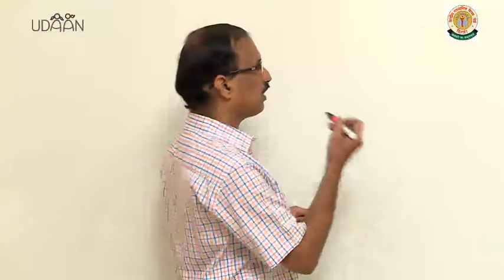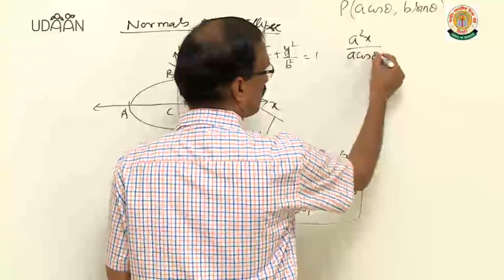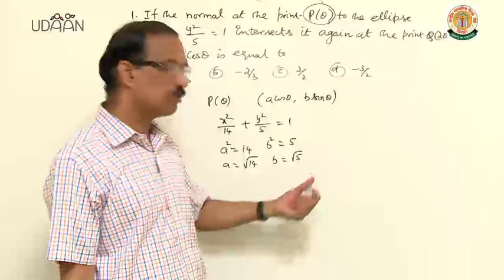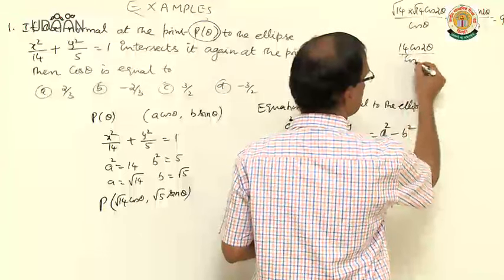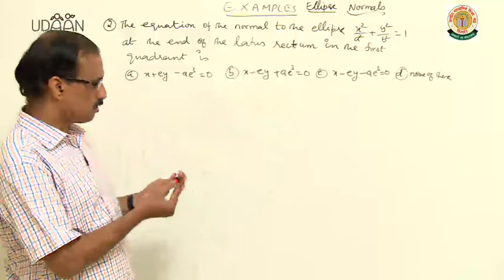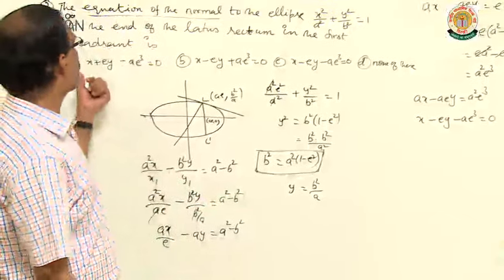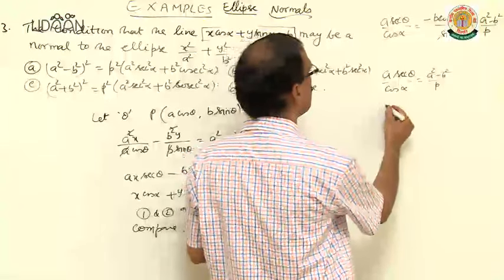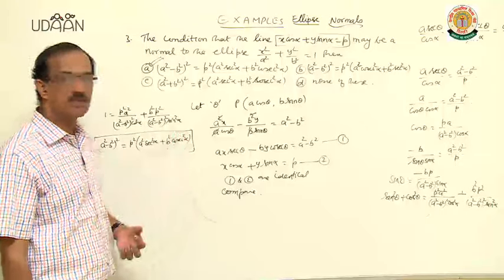Lecture: Ellipse - 5